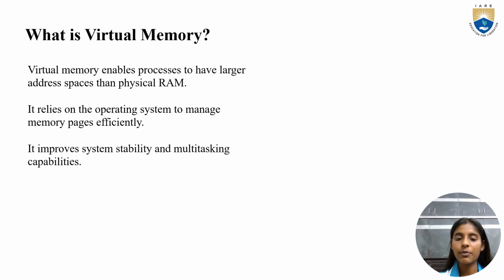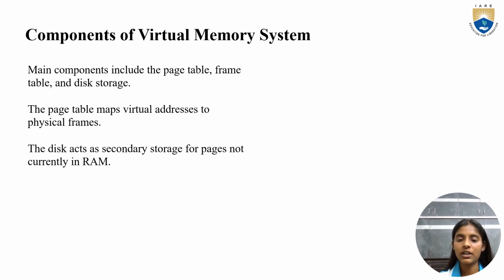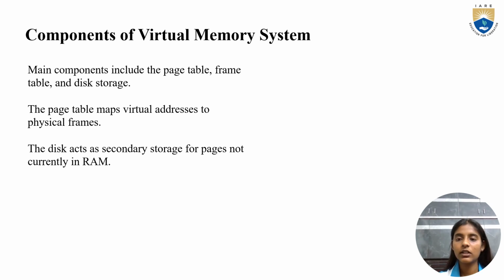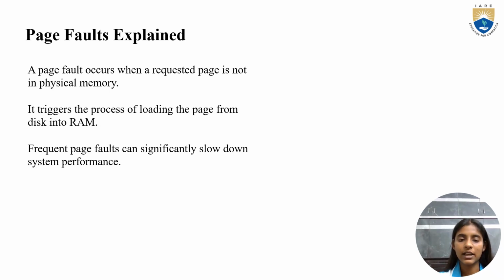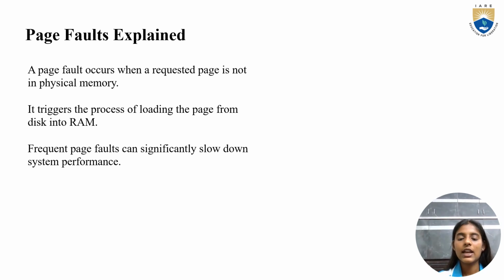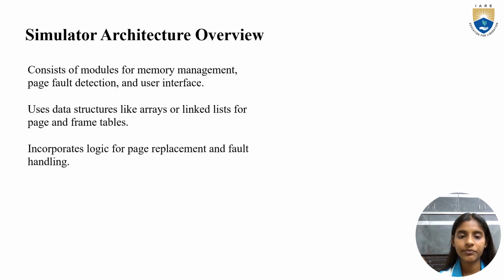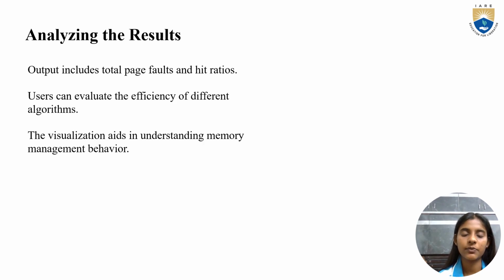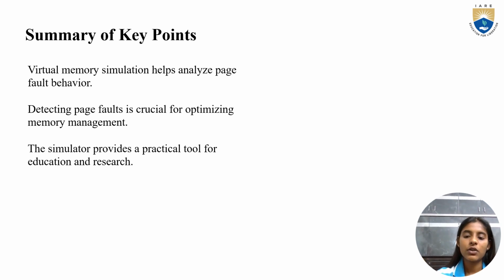OS AAT VIDEO